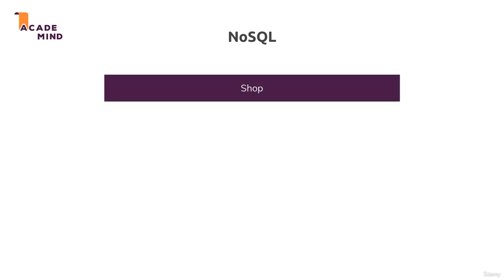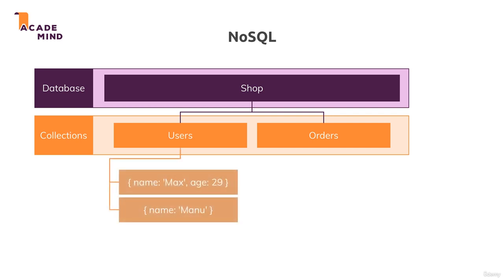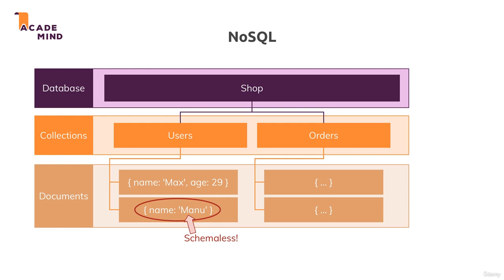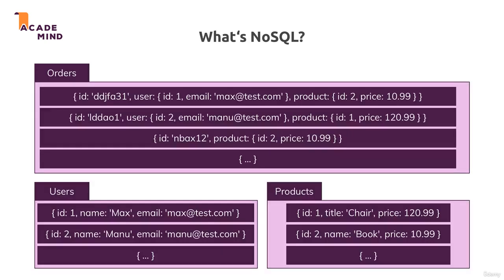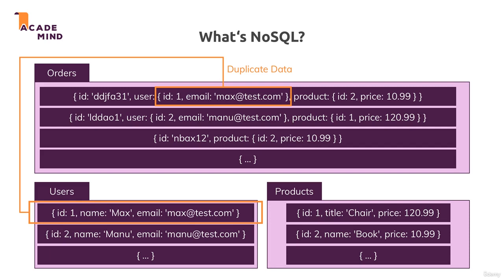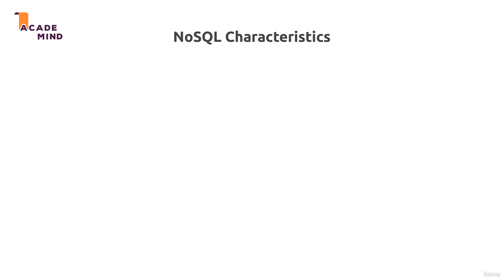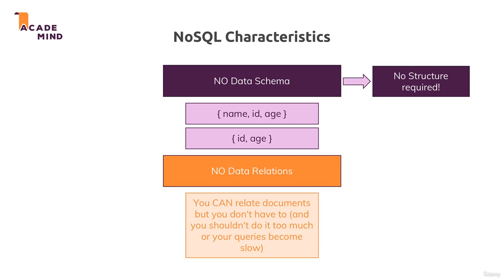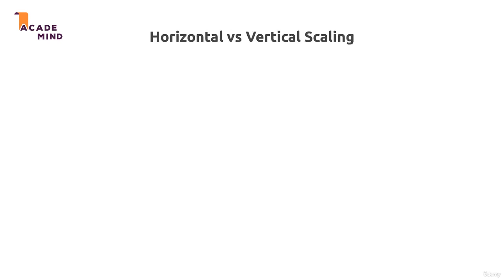What is NoSQL NodeJS The Complete Guide MVC, REST APIs, GraphQL, Deno